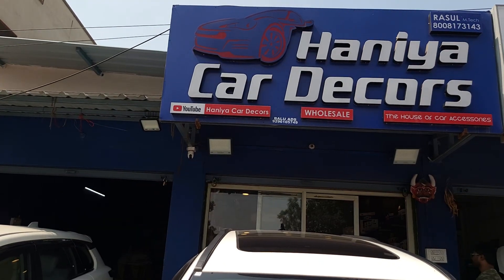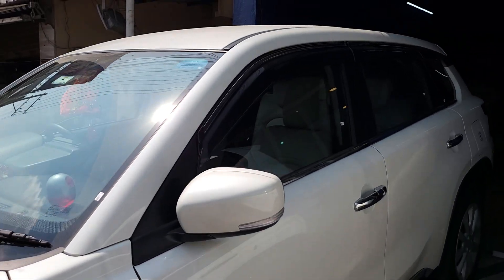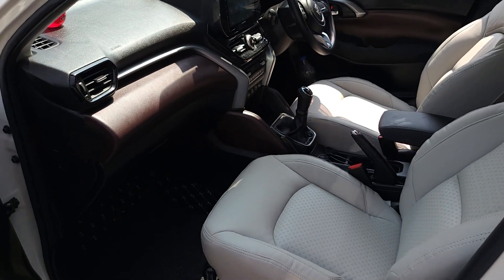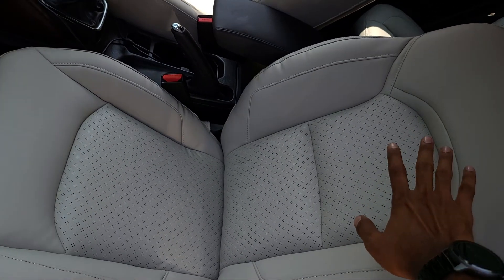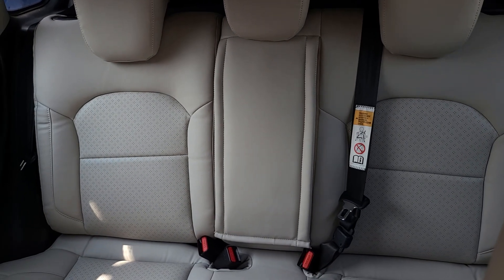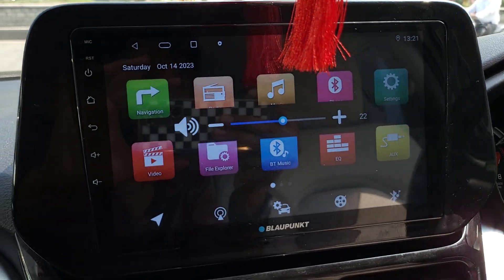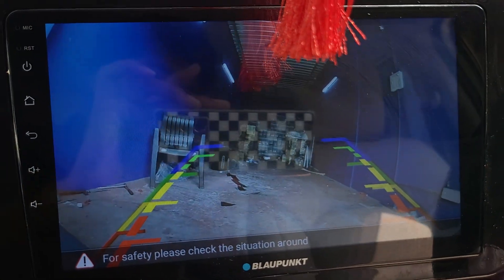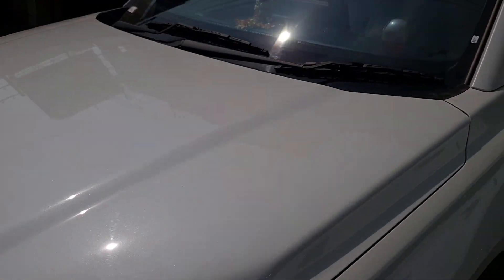GRAND VITARA 2023 🎊🎊|Seat covers👌👌|Full matt all accessories@Haniya Car Decors Guntur# 8008173143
Haniya car decors guntur
adress
opposite to TATA Showroom
near to reliance petrol bunk
autonagar road